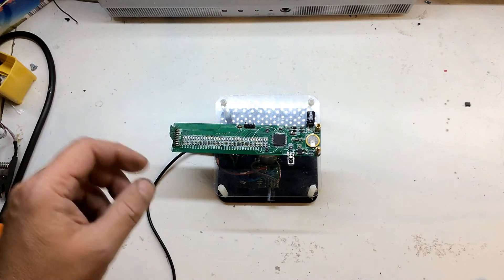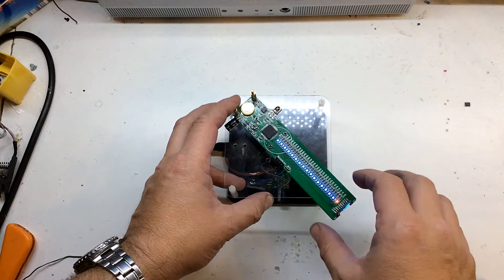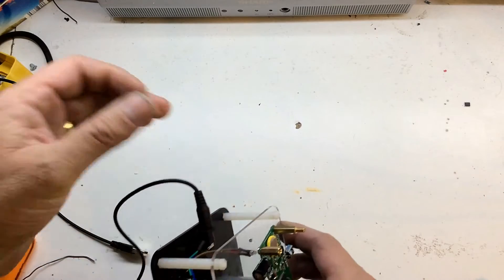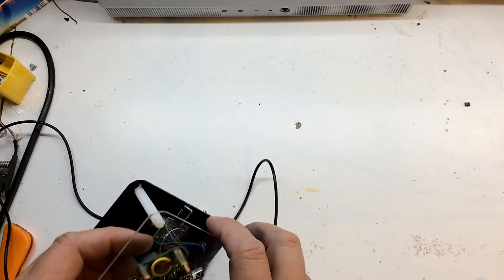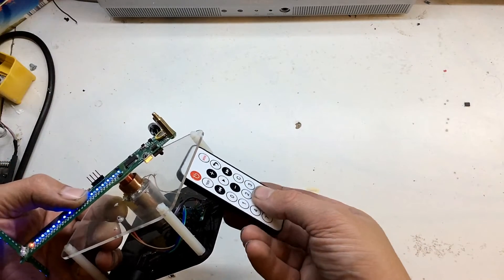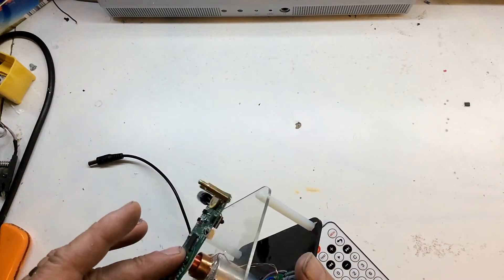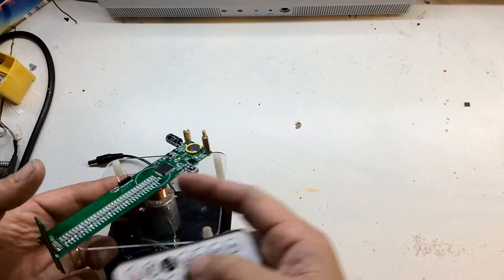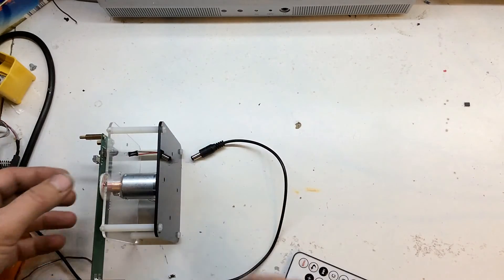Rotating LED Kit from Banggood.com Build no animation fault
A quick way to pinpoint why your banggood rotating led kit is not working